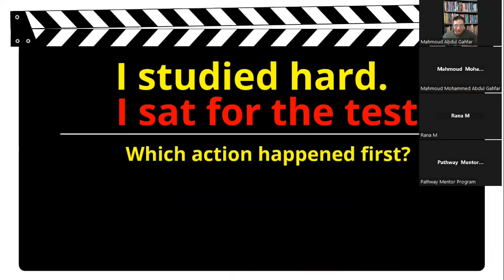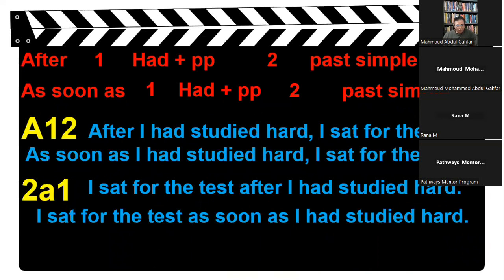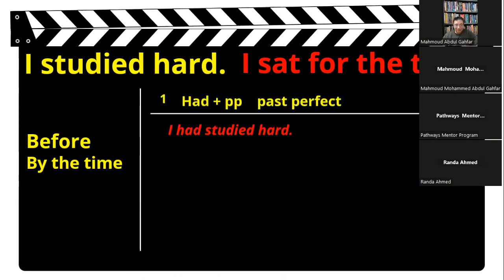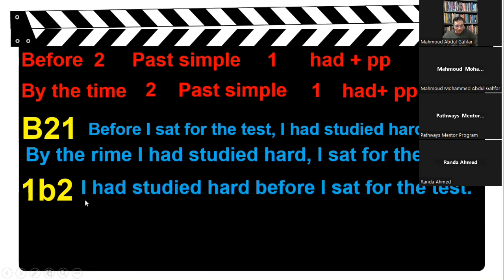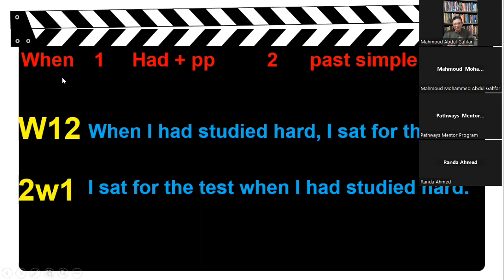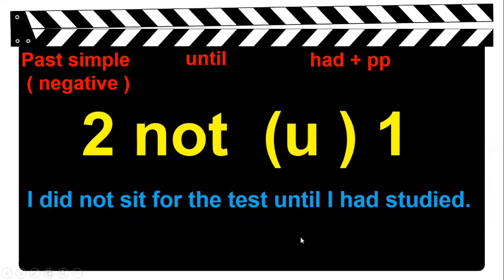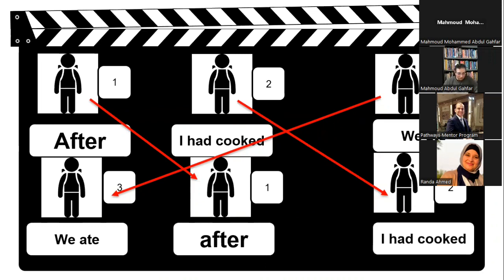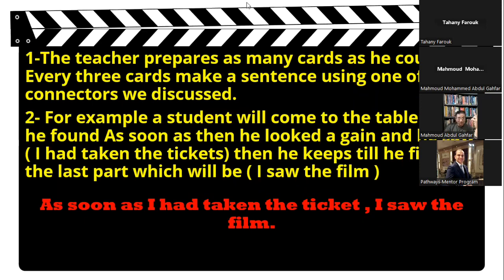How to teach time connector?(ادوات الربط الزمنية )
In this video I present three activities to present time connectors in the classroom and make them easy.